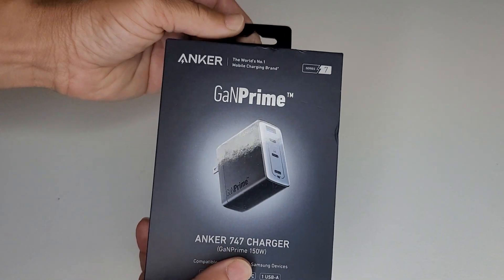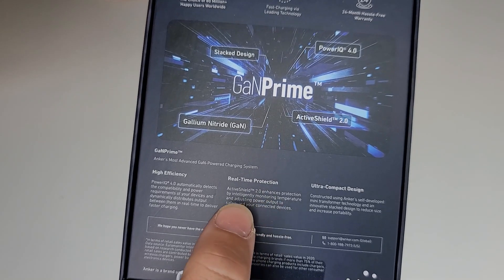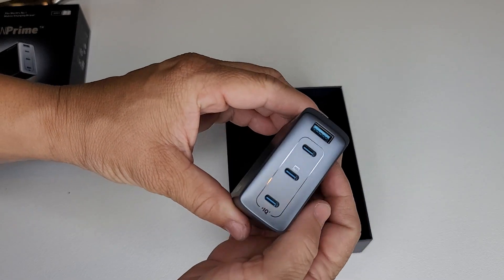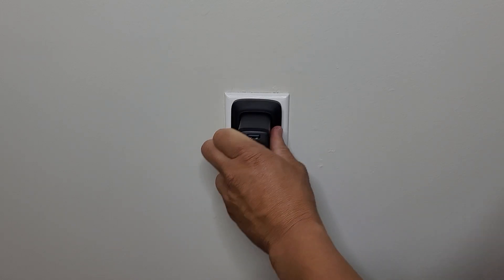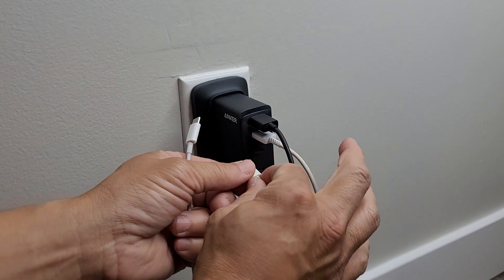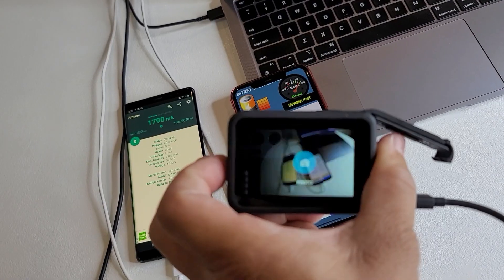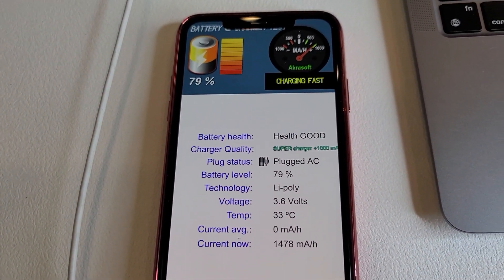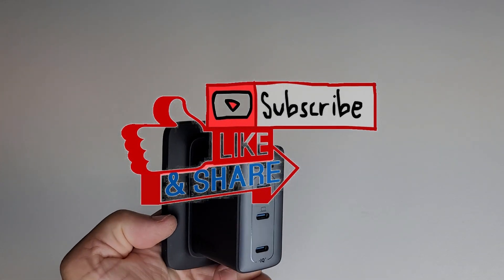New Anker 747 Charger | Testing 4 devices at once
Welcome to Bazzar Repairs. A channel dedicated to the testing, review, and repair of various devices and electronics. In this video, I'll test out the new Anker 747 (GaNPrime 150W) Series 7 charger.

Telegram. @BazzarRepairs